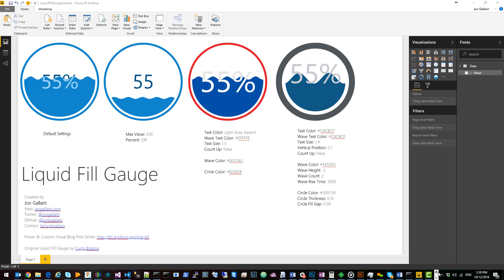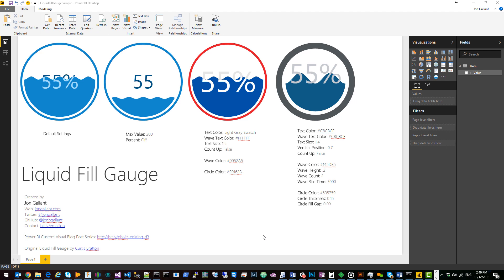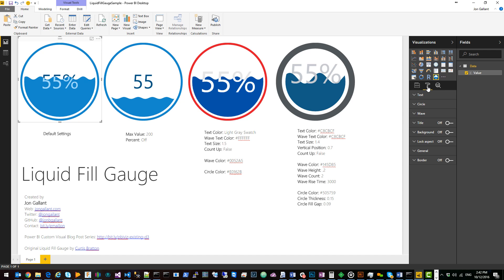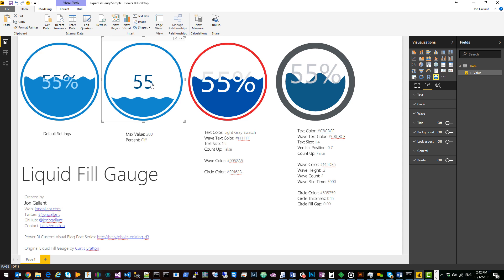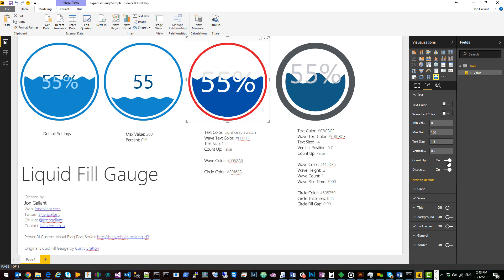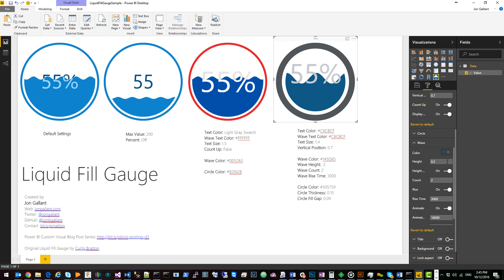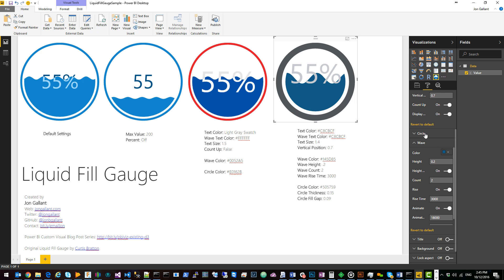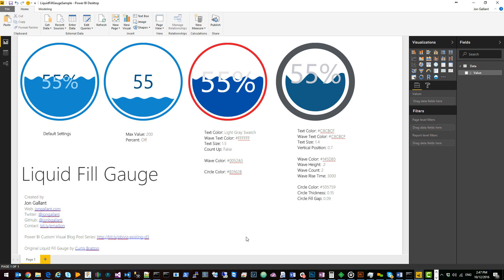How to Use the Liquid Fill Gauge - Power BI Custom Visual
The Liquid Fill Gauge custom visual is perfect to use when you want to visualize data that represents liquid levels. For example, if you have an IoT device that monitors your barbeque grill's propane tank level, you could send that data to Power BI and use the Liquid Fill Gauge to see how empty or full it is from anywhere in the world.

This video uses an older version of the Power BI SDK. Please see this post for updated instructions: